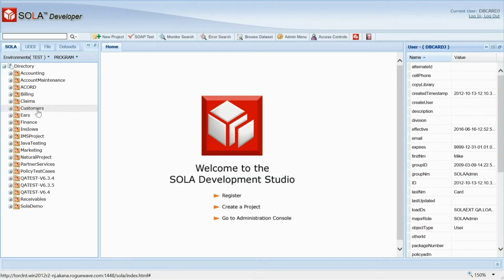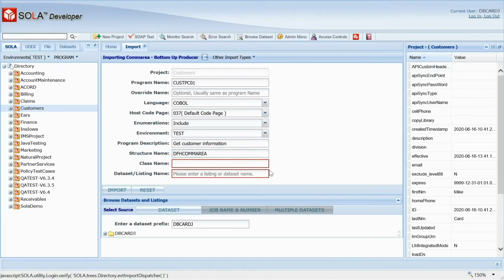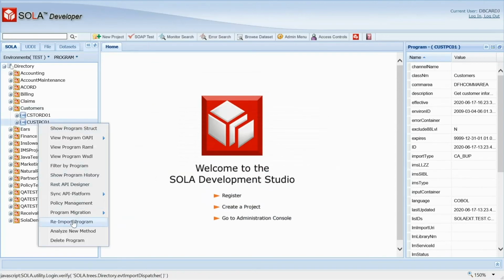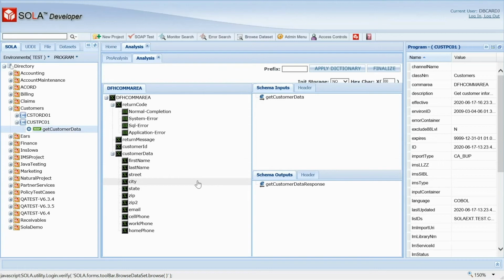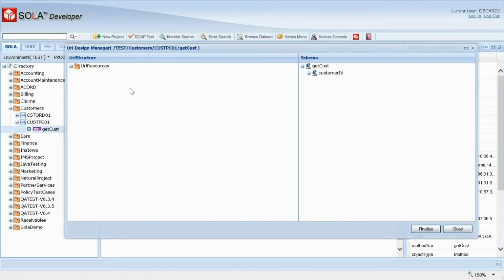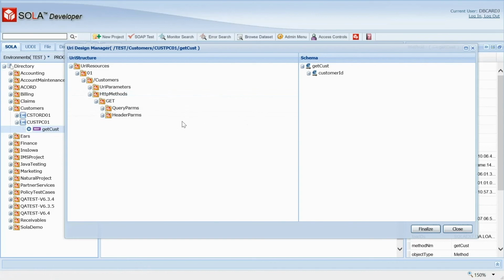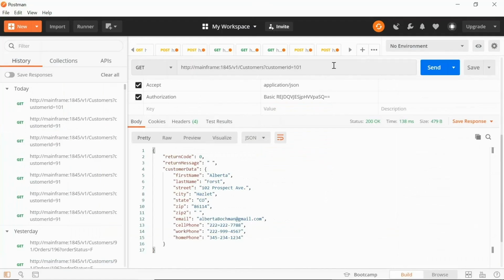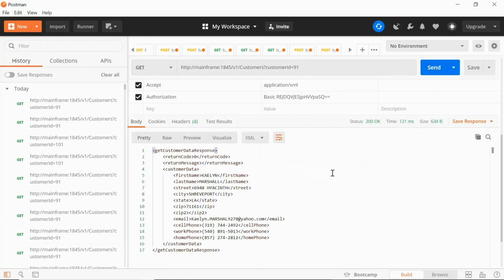Commarea to API